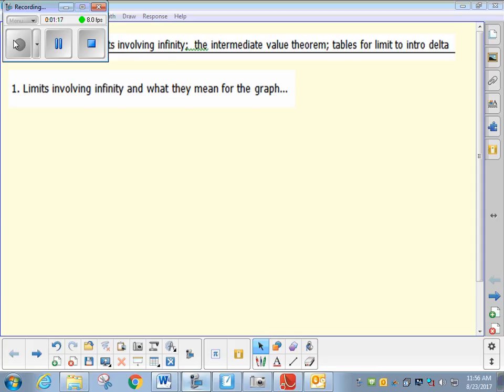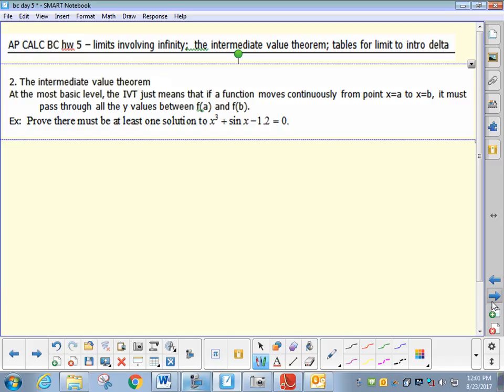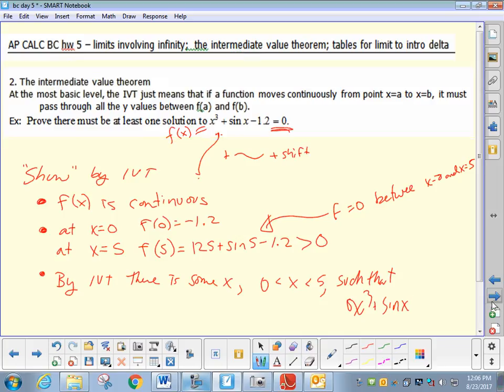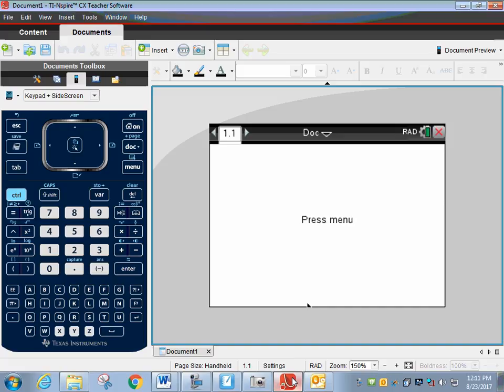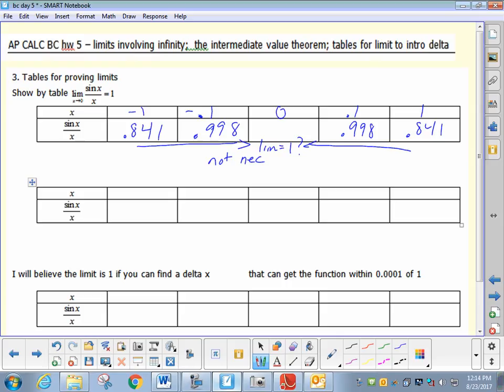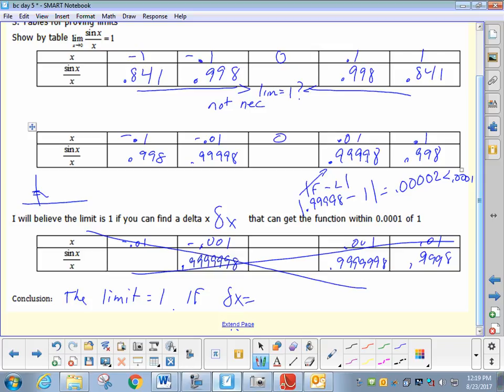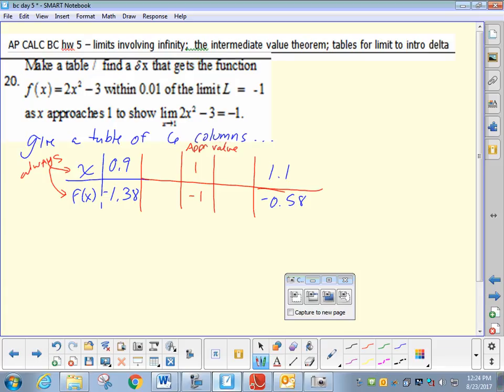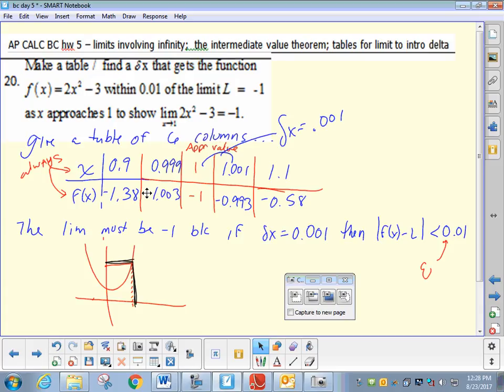bc rev 5